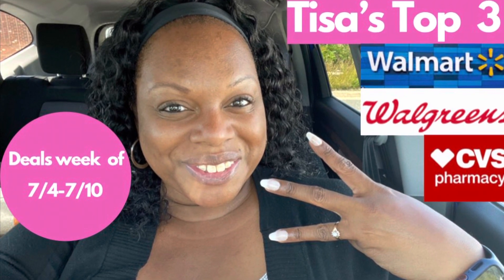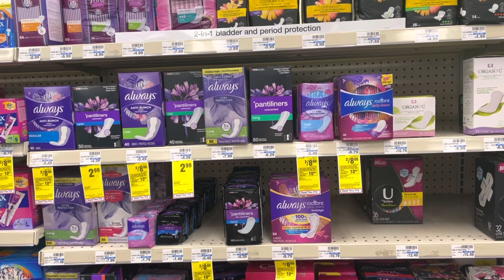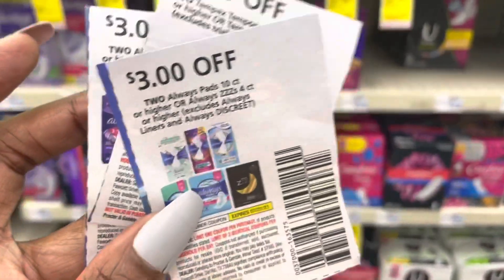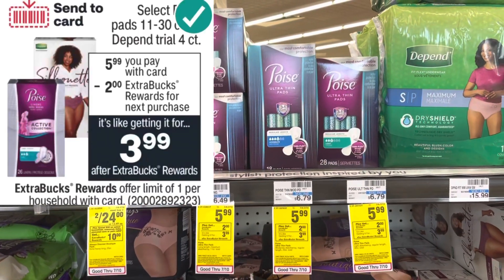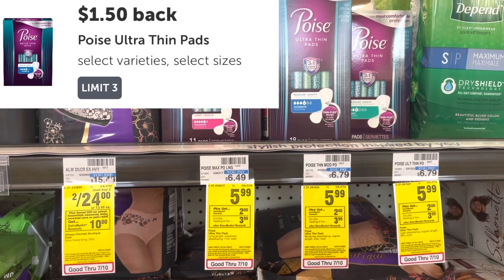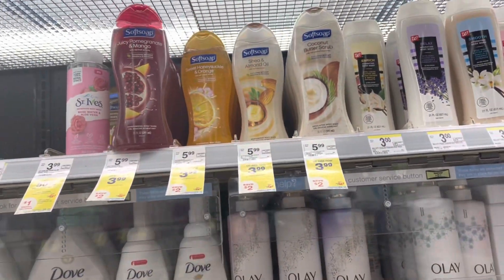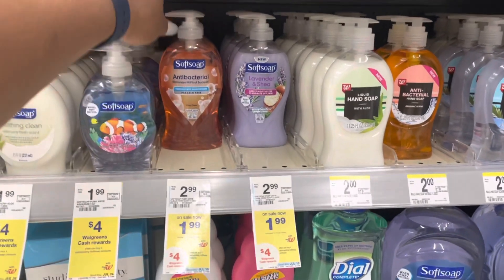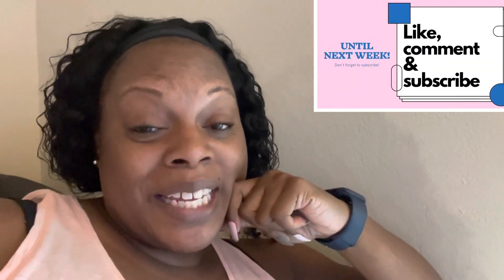Top 3 Deals @ Walgreens, Walmart & CVS July 4-10| FREE Moneymaker Toothpaste & Ibotta Rebates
In this video I'll show you some of the FREEBIES and low cost deals  at Walgreens, Walmart & CVS this week! FREE Huge MoneyMaker Toothpaste deal at CVS along with Moneymaker Feminine Hygiene products too! These are some deals you do NOT want to miss this week!

I’ve also included some Ibotta deals! Make sure you download the Ibotta and Shopkick app below!

In order to really maximize your deals you need to download these apps: